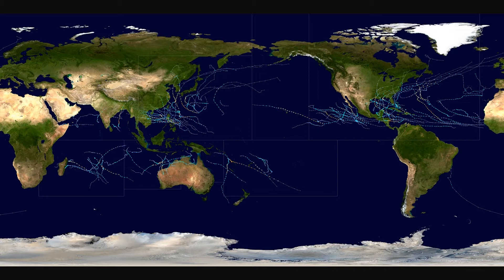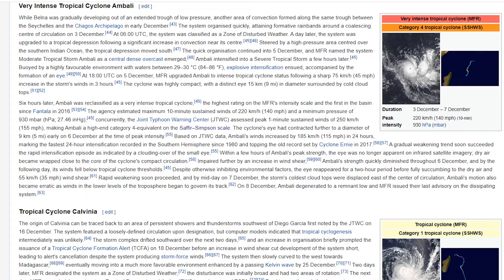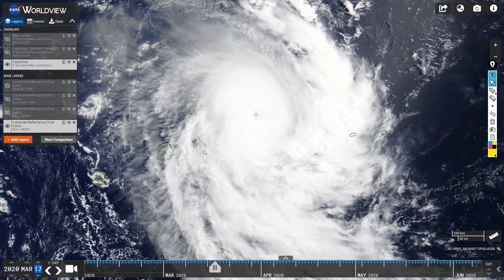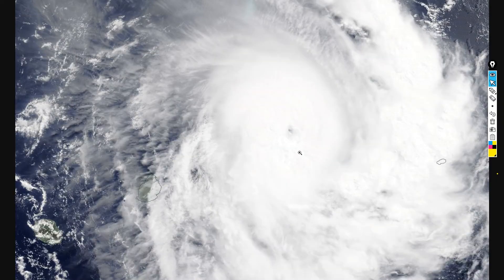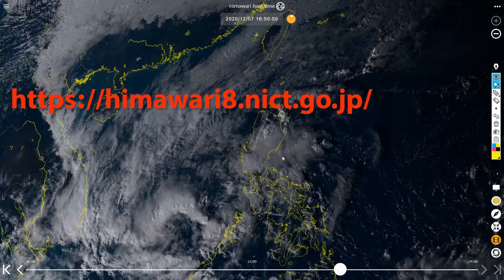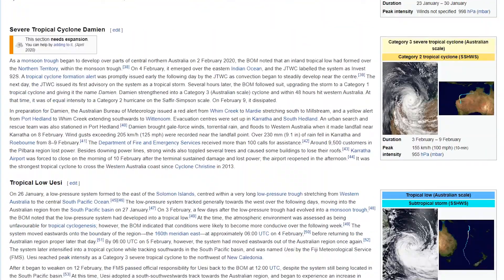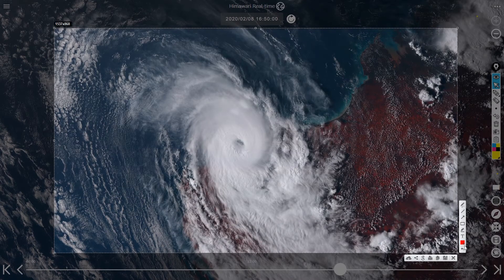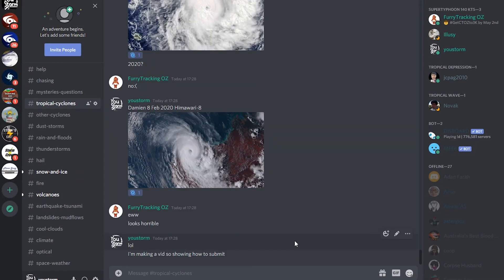Finding Tropical Cyclone Satellite images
Want to create your own amazing tropical cyclone satellite images, this is a first video at a super-simple way of finding, saving and sharing storm satellite images. Links at bottom of this video description.